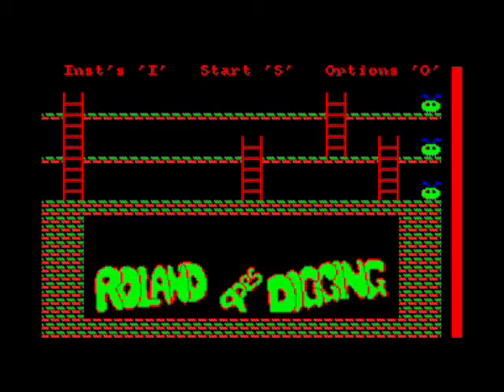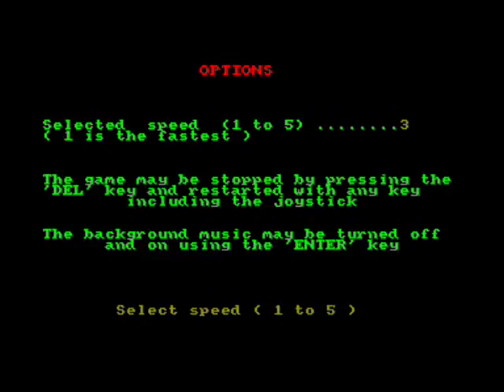Roland Goes Digging Review for the Amstrad CPC by John Gage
Roland Goes Digging is a platform game that came out in 1984 by Amsoft. Warning! This video has swearing.